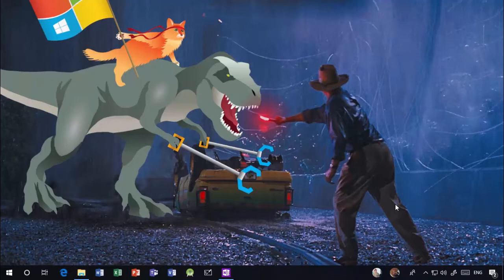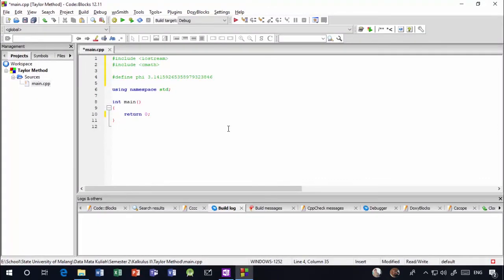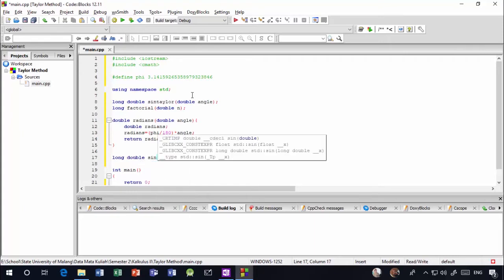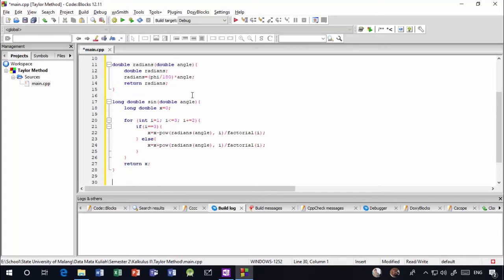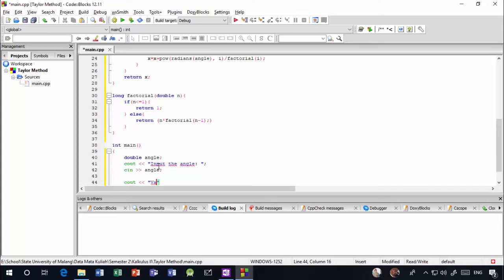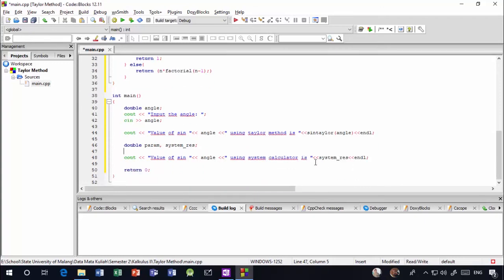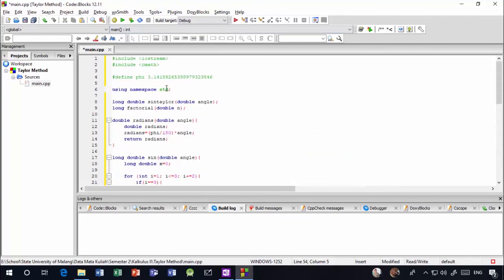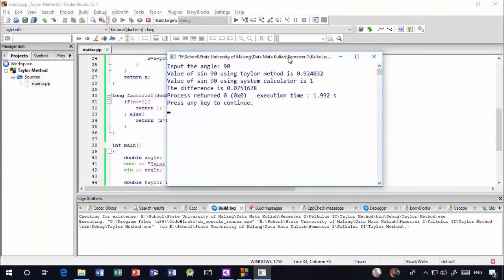Finding (Calculate) The Value of sinus with Taylor Method Using C++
This video explains you how to code a program to calculate the sinus value using C++ language with taylor method.
Video created by:
Austin Fascal Iskandar
Caraka Putra Mega
Galang Ryandana